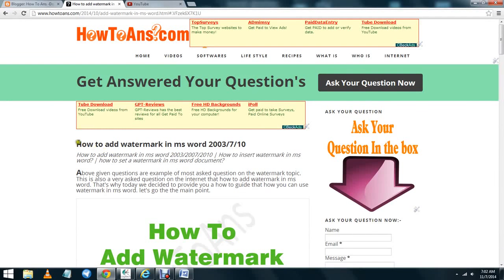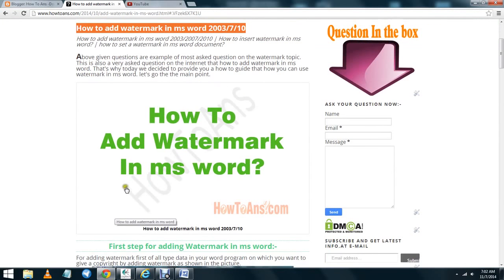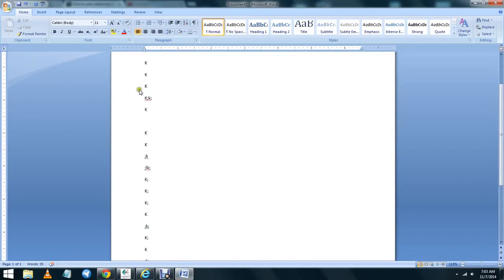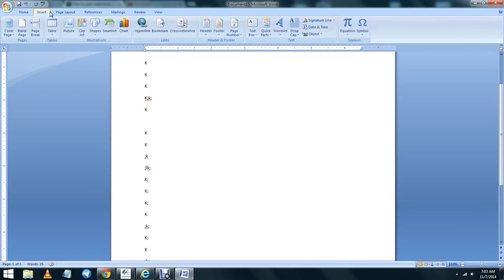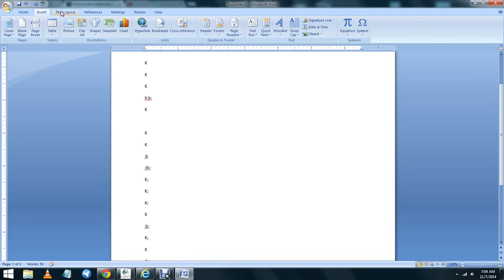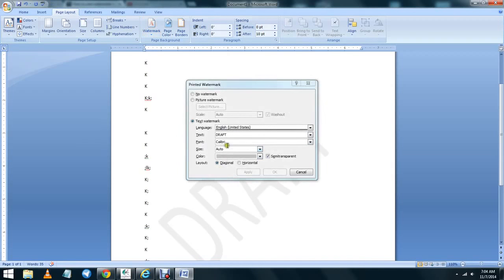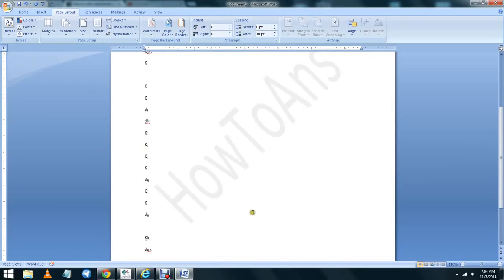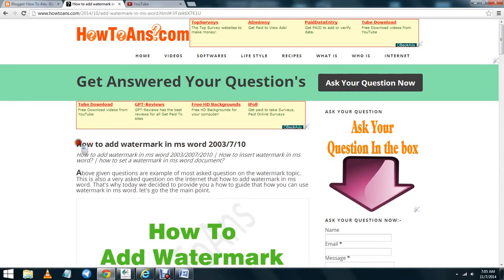How to add watermark in ms word file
be with us on facebook by clicking here
insert watermark in word 2016
how to make a picture a watermark in word 2013
how to insert watermark in word 2007
insert watermark in excel
how to add watermark in pdf
remove watermark in word
how to insert watermark in powerpoint
word watermark all pages
insert watermark in word 2010
picture watermark in word